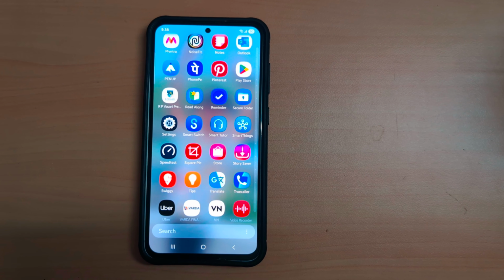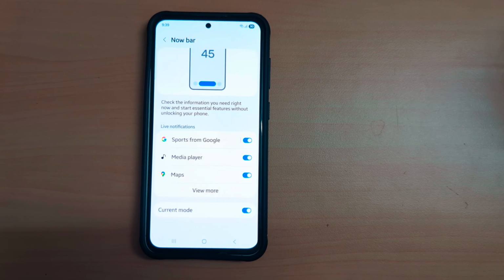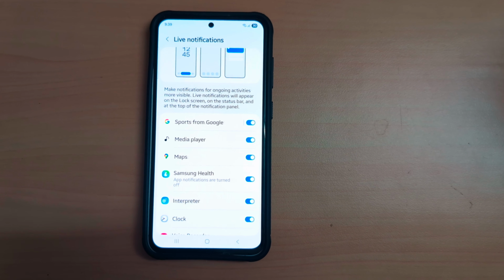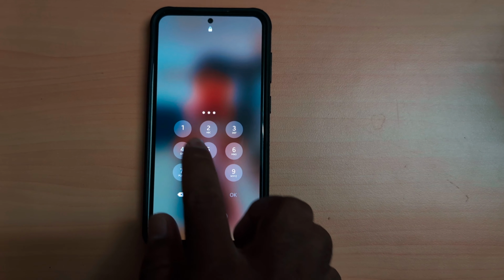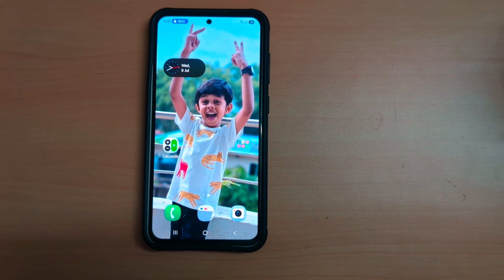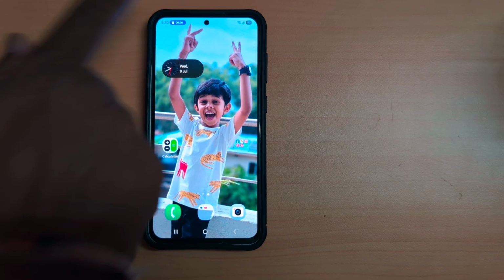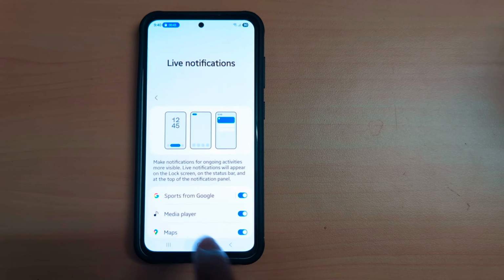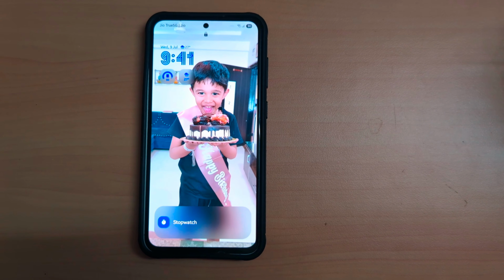Now Bar Setup & Customization on S24 FE/S23 FE (One UI 7 Guide)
Learn how to enable the Now Bar in your Samsung S24 FE/S23 FE with this easy tutorial. Customize your One UI 7 experience with this helpful guide! You can customize the Now Bar in Samsung Galaxy S24 FE and other One UI 7 devices using this video.